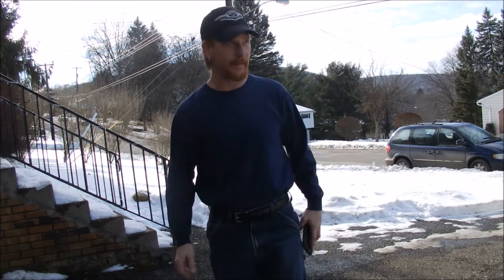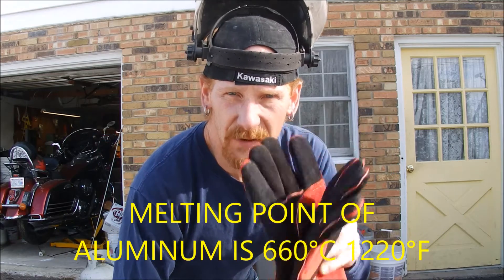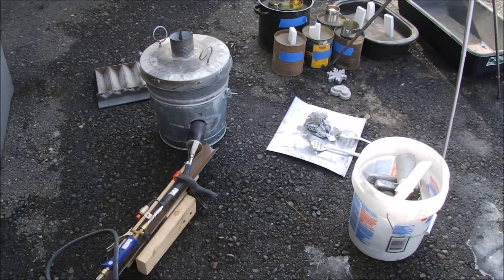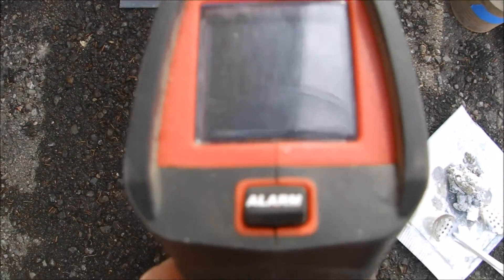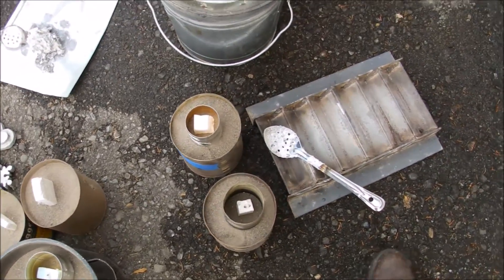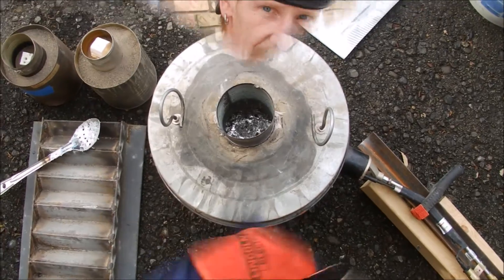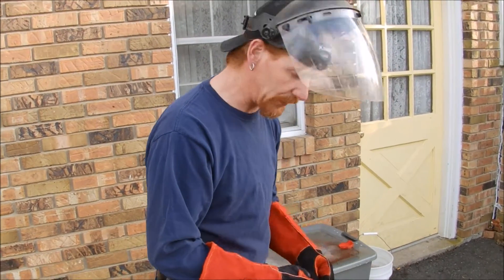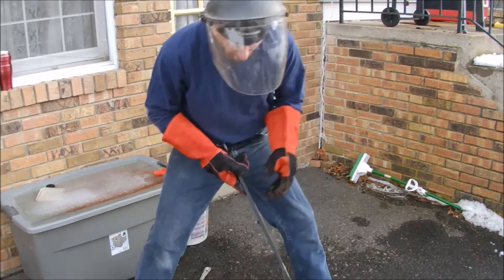FINALLY THE BIG POUR (PART 1) MELTING ALUMINUM FOR LOST FOAM CASTING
After sitting inside most of the winter playing with my 3d printer and making videos the weather got nice so I started up my home foundry and completed one of my projects hope you enjoy the 2nd part is in production for a upload so stay tuned